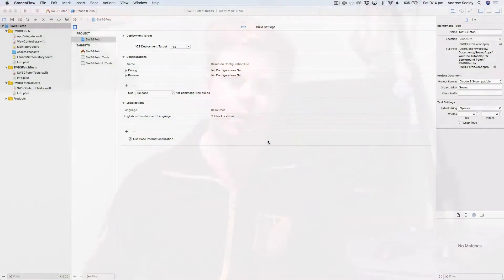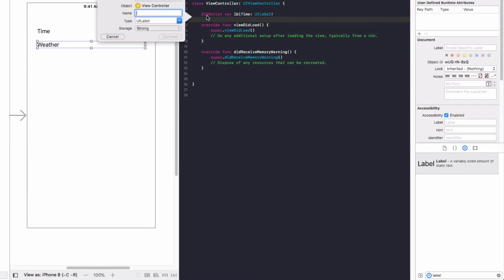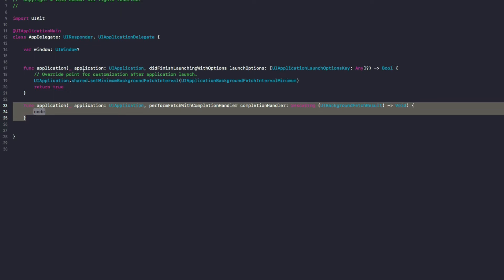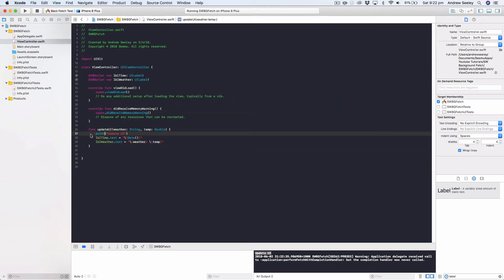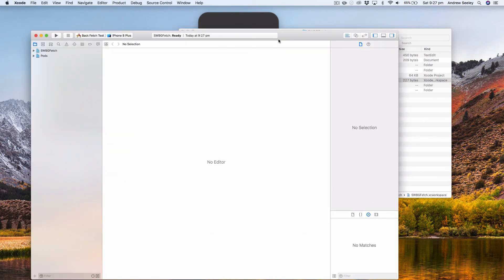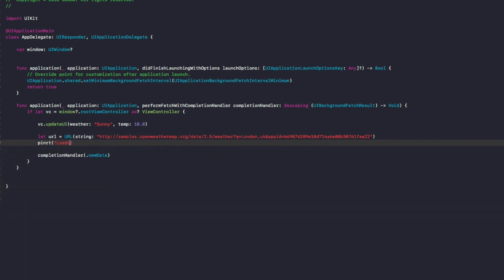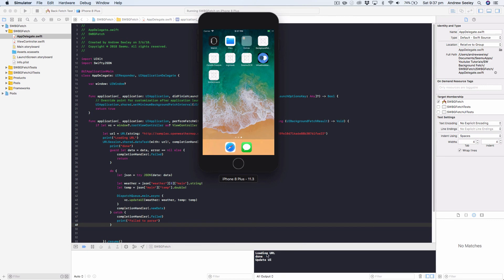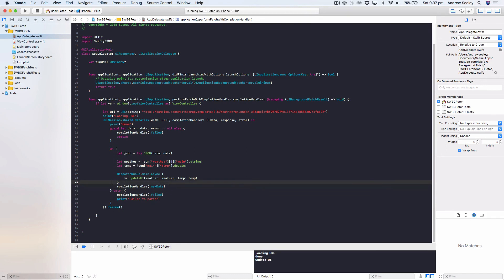Swift Background Fetch Tutorial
Tutorial on doing using the background fetch to get the current time and call an API in Swift.